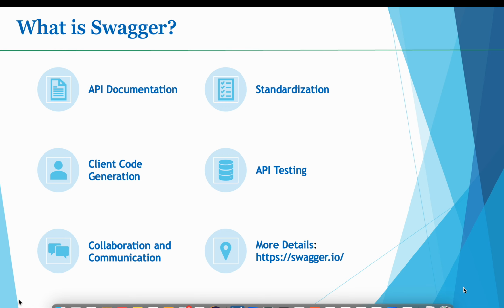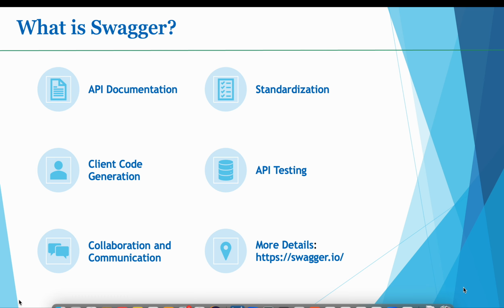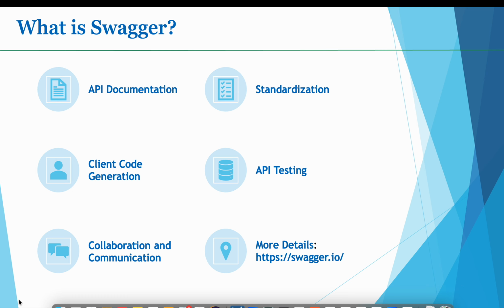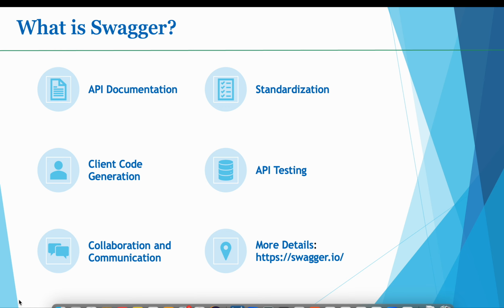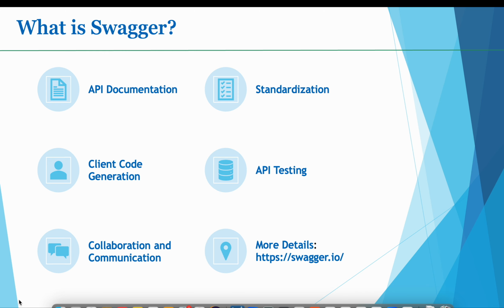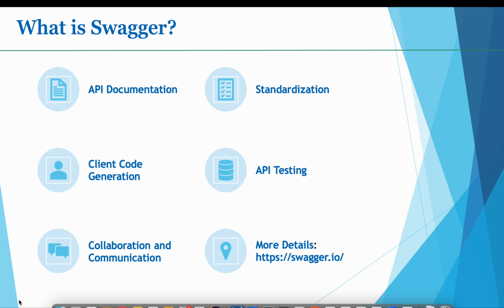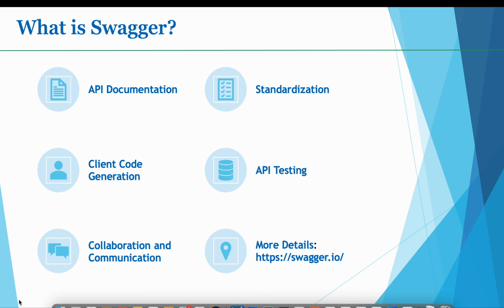What is Swagger? | Introduction to Sswagger | Swagger Tutorials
What is Swagger? | Introduction to Swagger | Swagger Tutorials